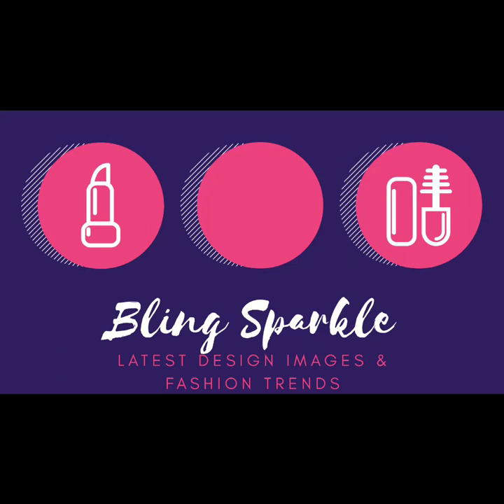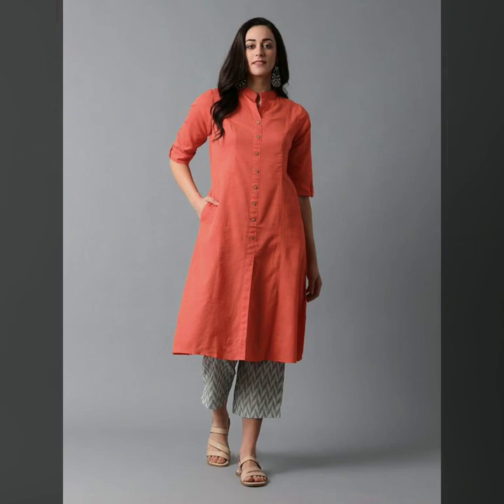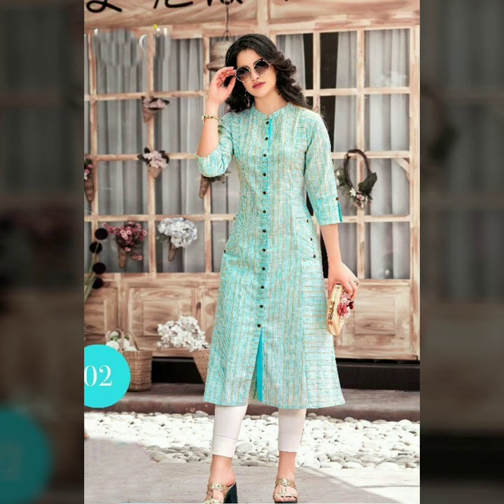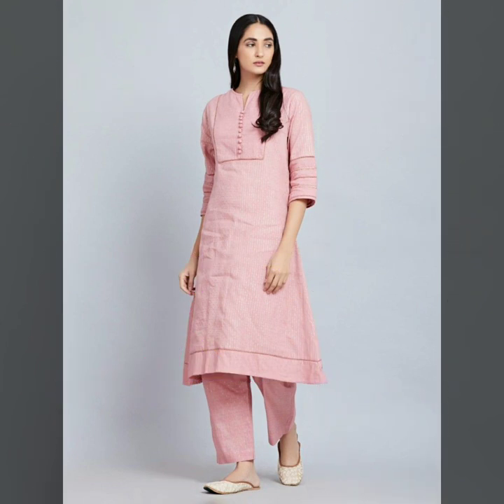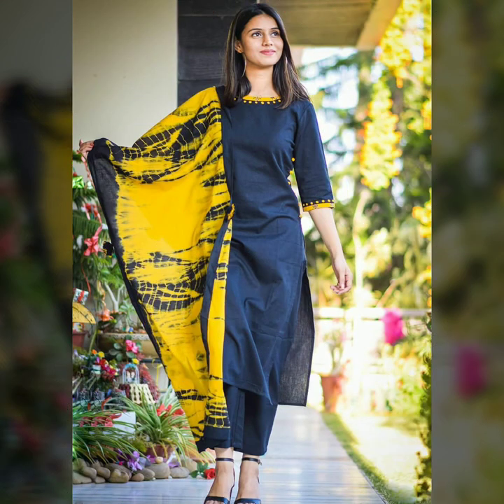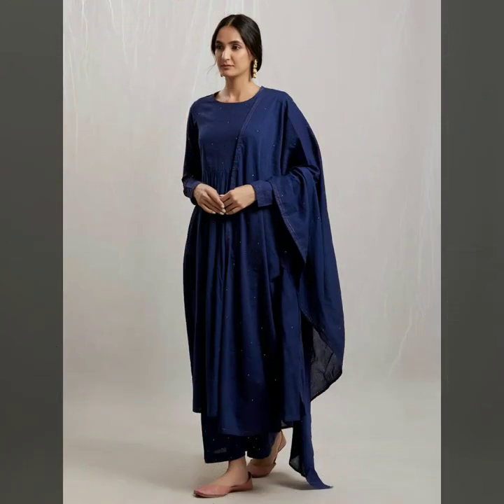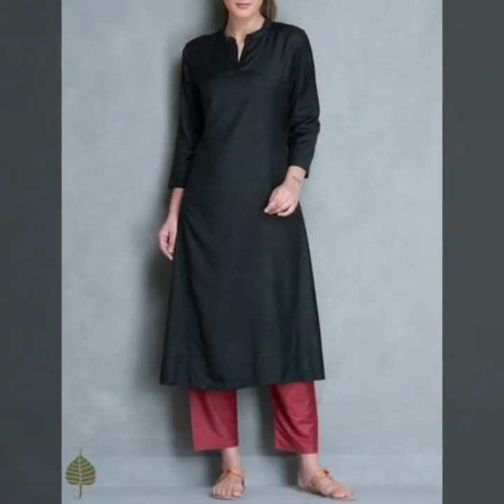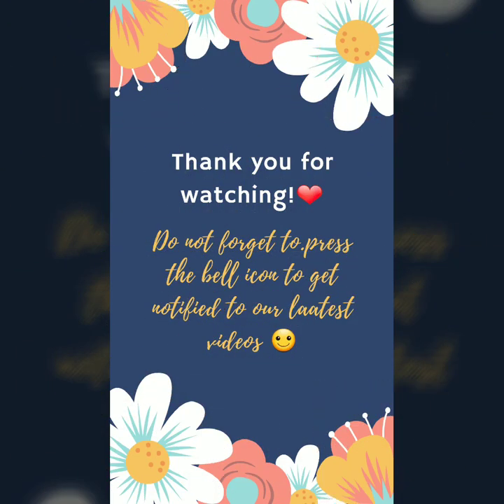Trending plain suit A line salwar kurti from plain fabric idea